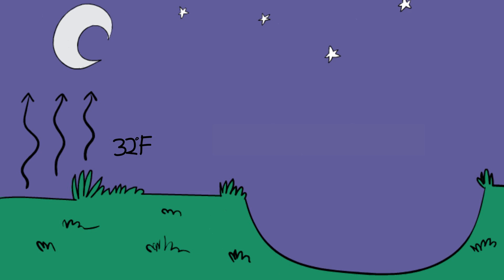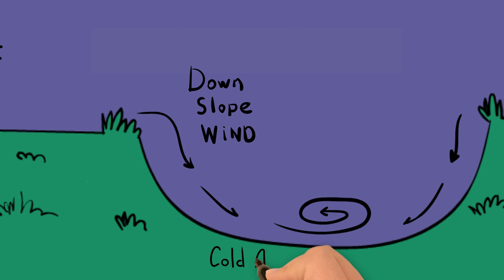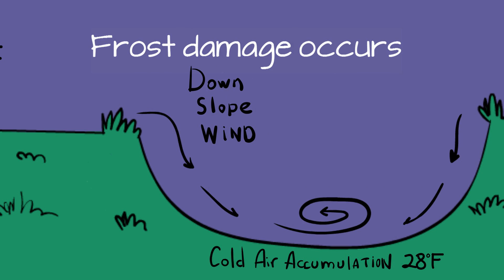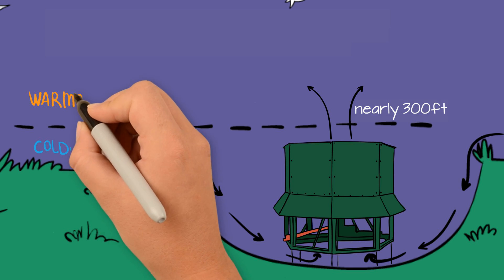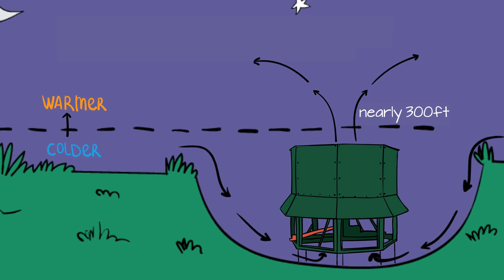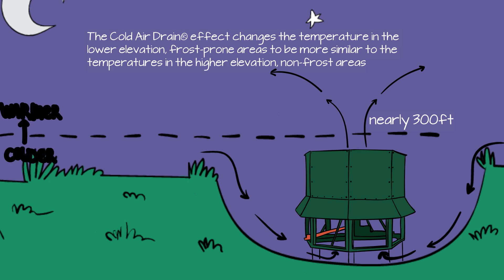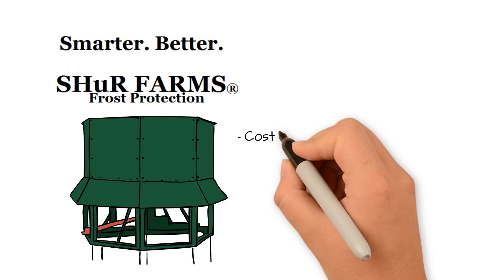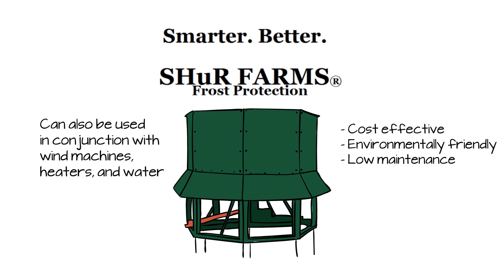SHuR FARMS Cold Air DrainⓇ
This video explains how radiation frost occurs and the effect that the SHuR FARMS Cold Air DrainⓇ can have on these frost- prone areas.